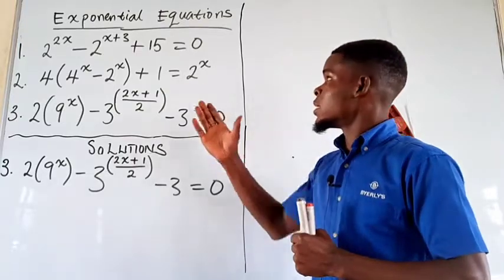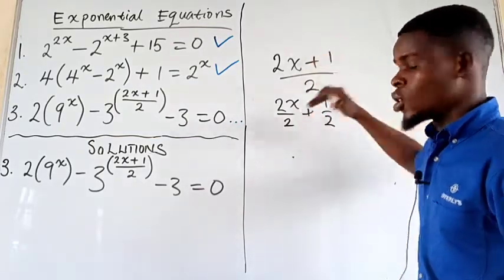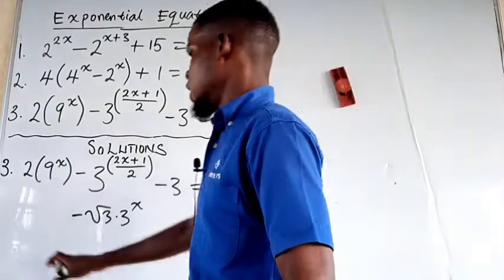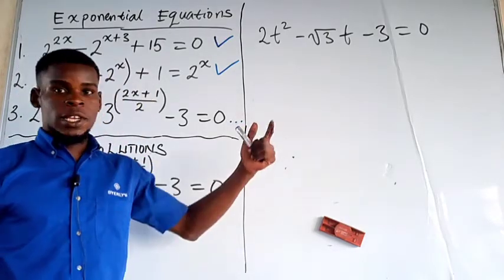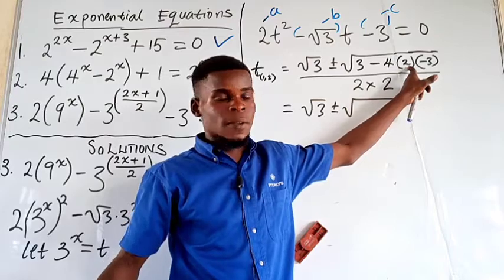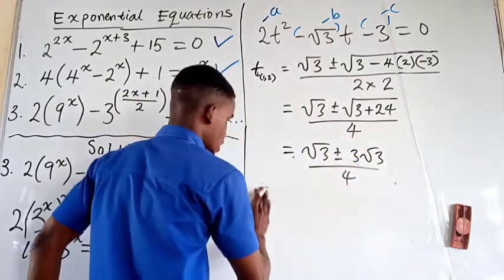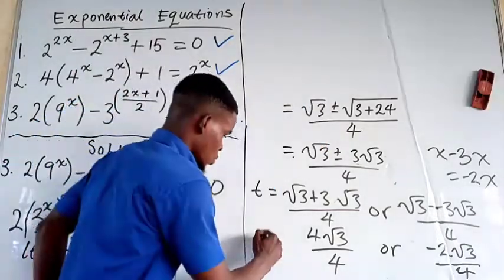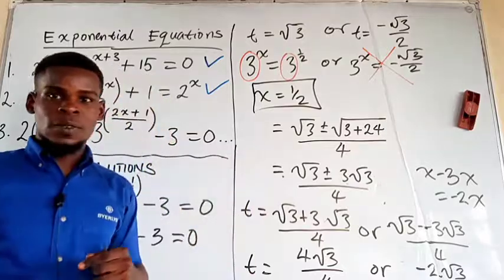MTH111 - Question on Exponential equation 3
In this video, we solved an exponential equation for the unknown.